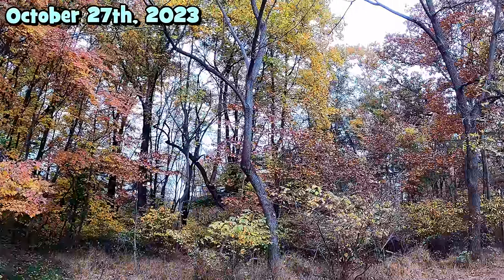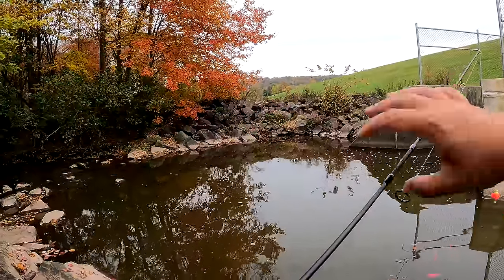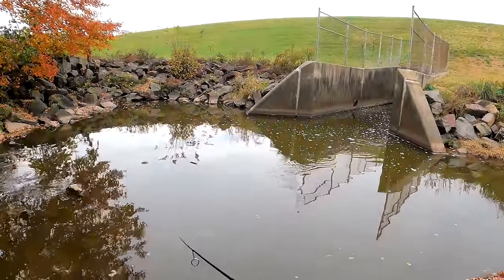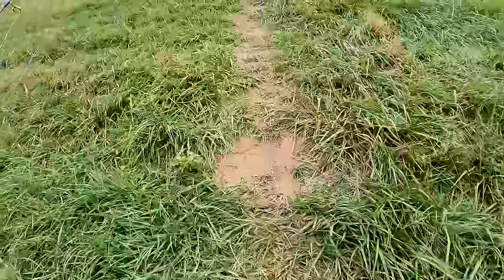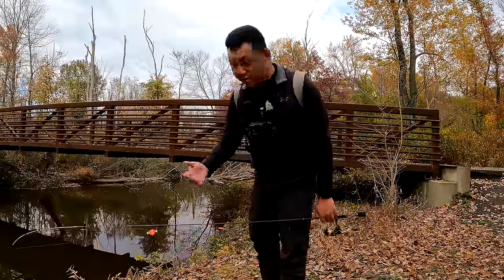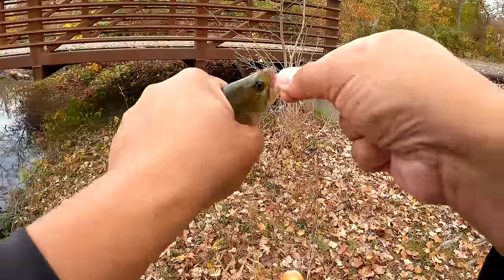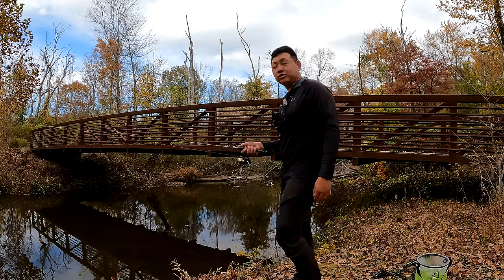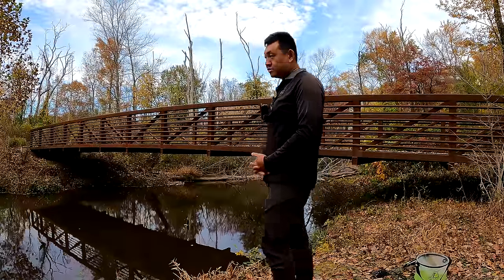TARGET: Chasing the WHITE CRAPPIE at the PINE RUN...!!!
October 27th, 2023 (Fishing Session Number 105)
I went to the Pine Run in New Britain Borough, PA, in hopes of catching my a White Crappie (Pomoxis annularis) for the 2023 species marathon!

P.s. Once you JOIN the YT Monthly Membership, please don't forget to request to be added at epf_dailylife on Instagram for access to the DAILY DAY IN THE LIFE stories.

⭐ [Rod] Eurotackle X EPF Micro-Finesse Ultra-light rod, 2 pieces, 5'6", ultra-fast action A new batch of LIMITED EDITION rods will be back in 2024.
⭐ [Reel] Shimano Vanford VF500F Spinning Reel
⭐ [Line] Sunline FC Sniper 100% Fluorocarbon Line, 5lbs test line
⭐ [Bait/Lures] Eurotackle 1/32 oz. soft-lock tungsten jig, size 6 hook, Pink & Chartreuse Colors tipped with a 1" EPF Swim, pink color
⭐ [Tools] Under Armour Adult Team Hustle 3.0 Backpack & the Jackall Egg Bucket, Green

Filming Equipment:

📷 [Microphone Adapter] GoPro Pro 3.5mm Mic Adapter for GoPro Hero 9 Black
📷 [Camera Case] Ulanzi G9-4 Housing Cage Protective Case